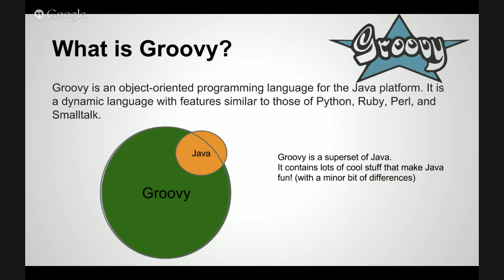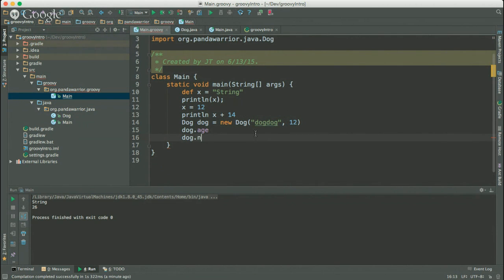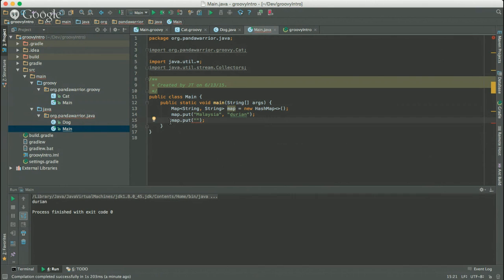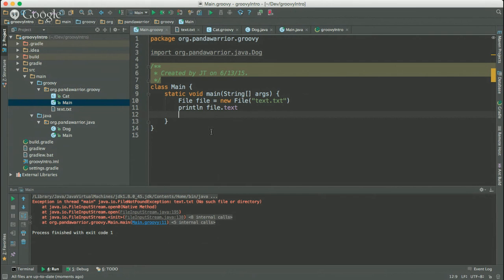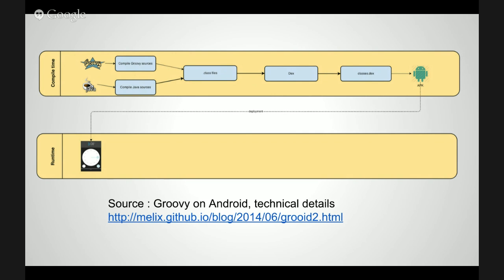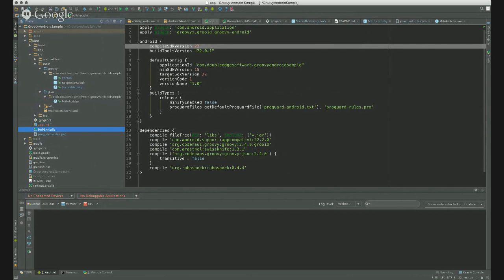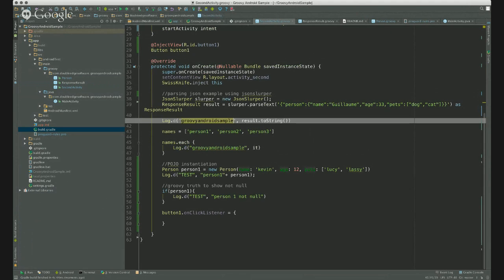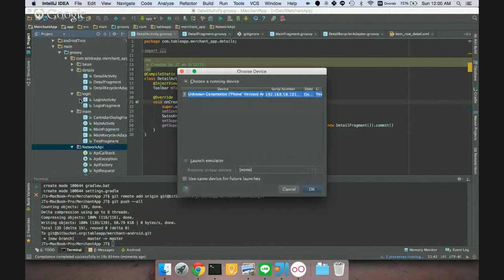Introduction to Groovy and Groovy in Android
Introduction to the Groovy programming language and how to use this awesome language to code Android by Kevin Tan and JT